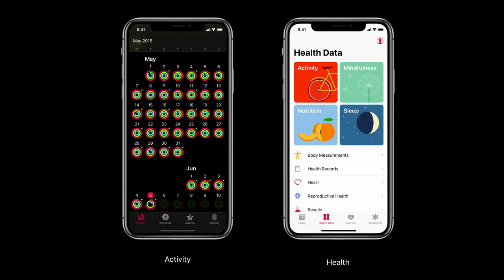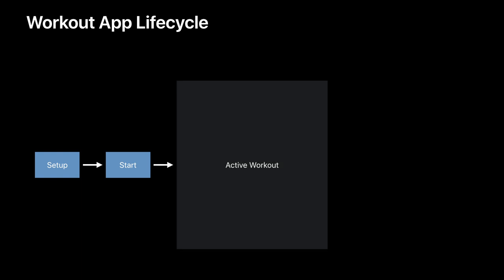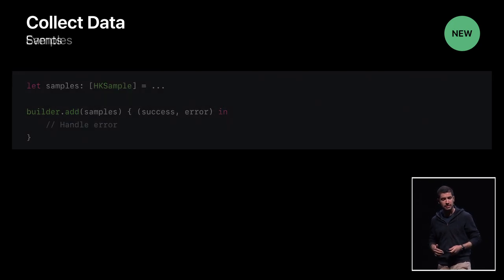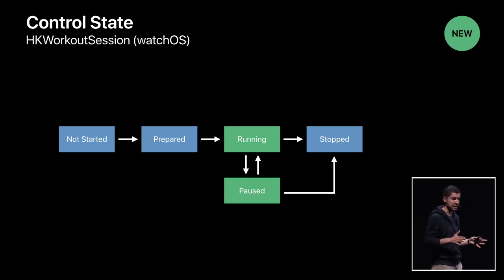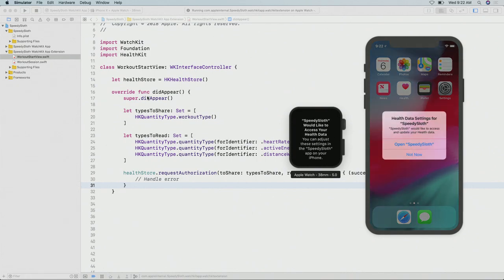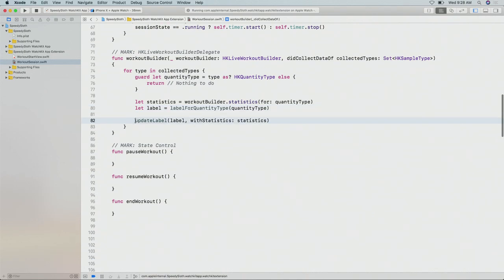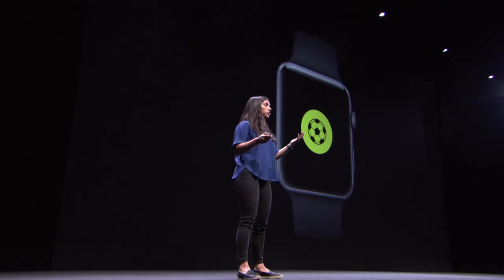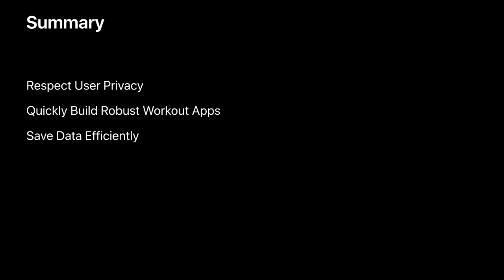WWDC18: Session 707 - New Ways to Work with Workouts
Session #707
“WWDC” and related materials belong to Apple Inc.